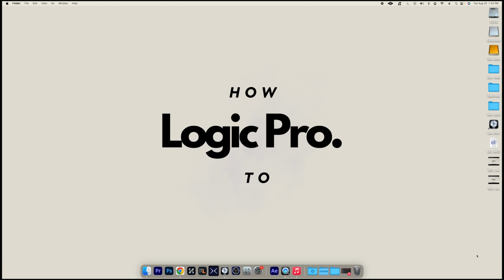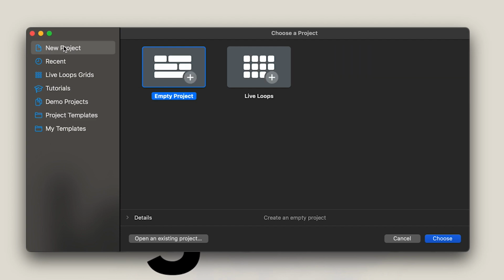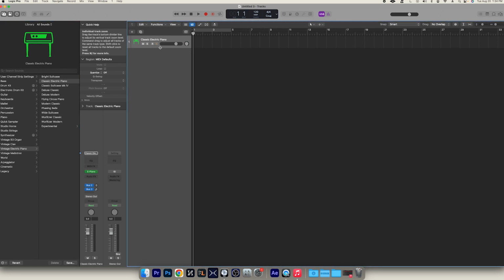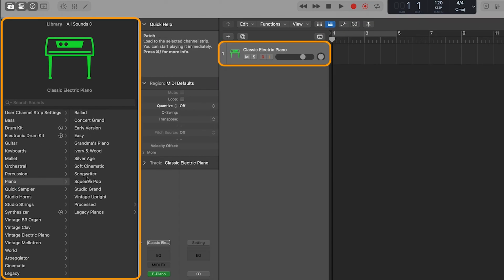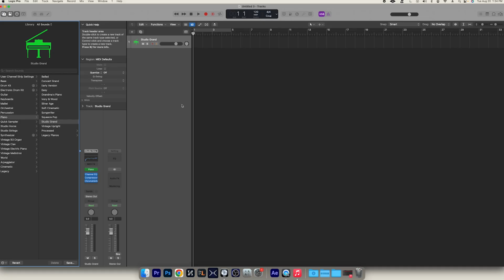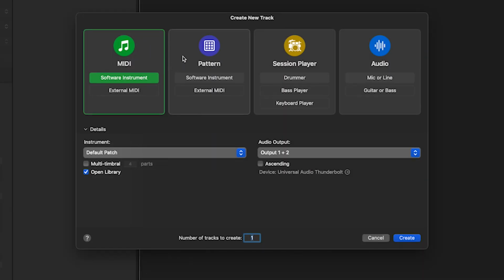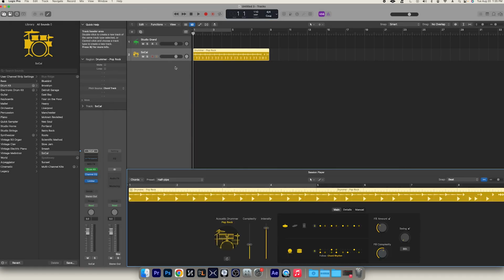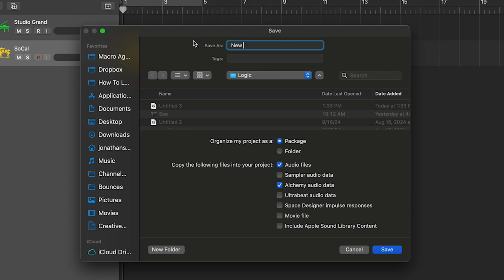Logic Pro 11: Set Up Your First Track in Minutes (Super Easy for Beginners!)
Ready to dive into Logic Pro 11? In this video, I'll guide you through the essential steps to set up your first track in Logic Pro. Whether you're a beginner just getting started or looking to brush up on your skills, this tutorial is perfect for you! We'll cover everything from creating a new project, selecting the right instruments, to setting up your tracks for a seamless workflow.

Logic Pro is one of the most powerful DAWs available, and mastering the basics is key to unlocking your full creative potential. By the end of this video, you'll have a solid foundation to start producing your own music with confidence.

👍 Like the video if you found it helpful and drop a comment with your questions or suggestions!

What You’ll Learn:

How to create a new project in Logic Pro 11
Setting up your first track with the right instruments
Tips for organizing your workspace for better productivity
Basic project settings you need to know
Relevant for:

Beginners learning Logic Pro
Music producers looking to refine their skills
Anyone interested in music production